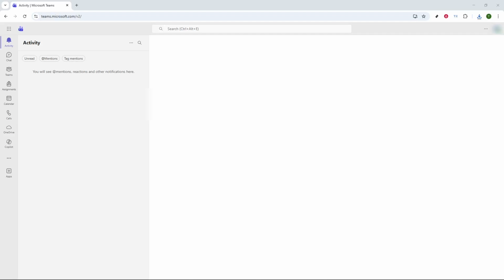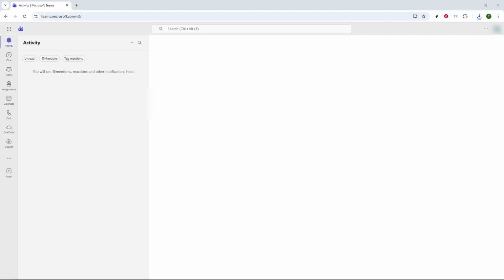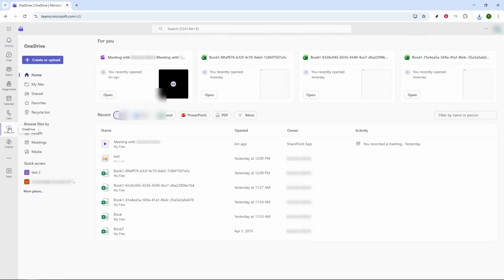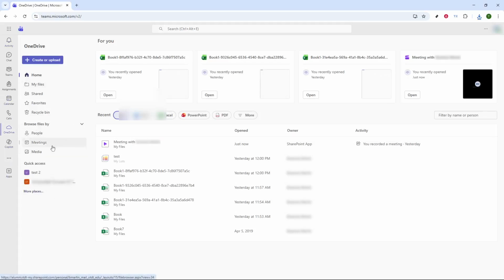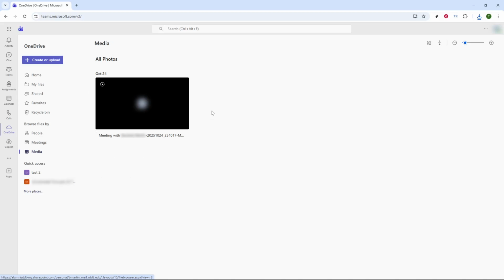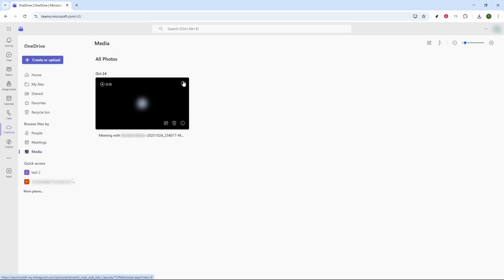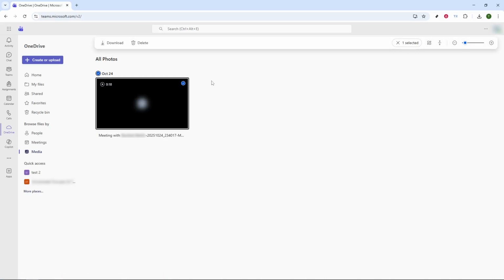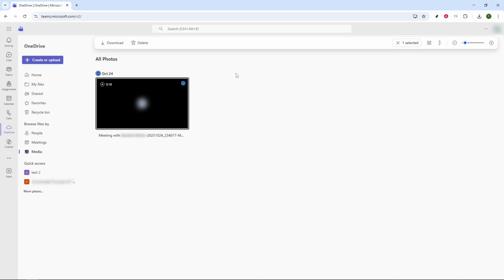How to Download a Recording from Microsoft Teams [2025 Guide]